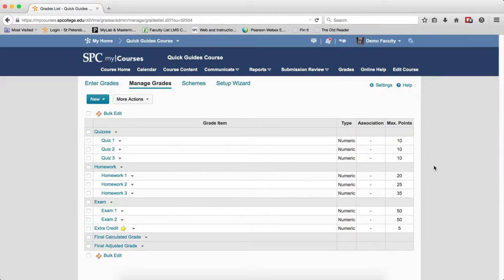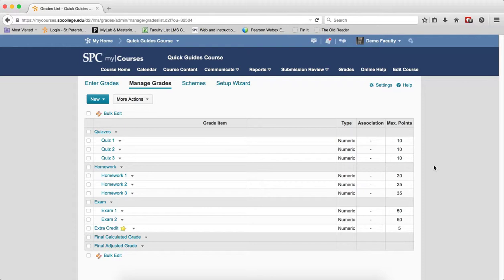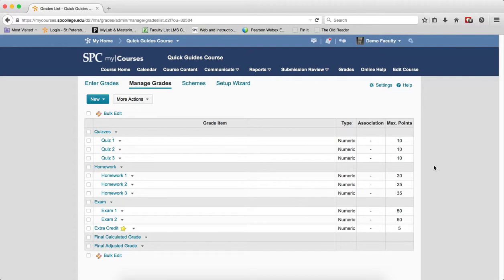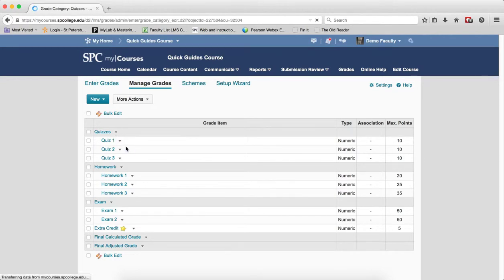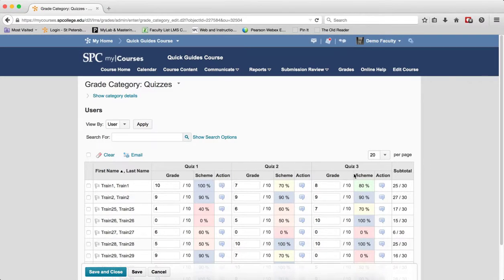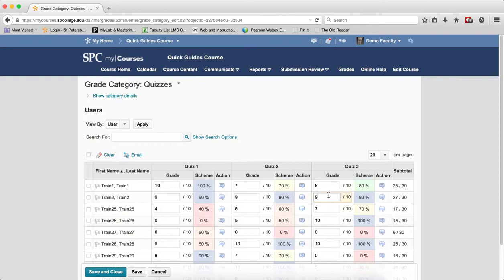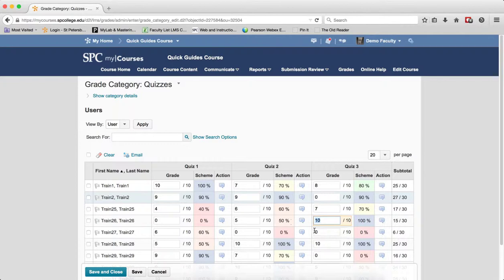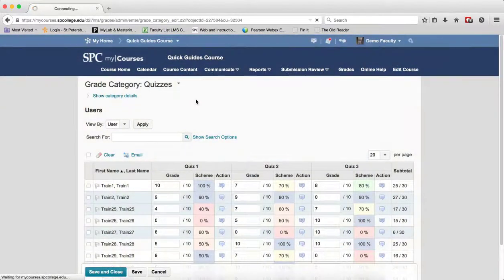Quick Guide - Gradebook: Manually Enter or Edit Enter Grades via a Category